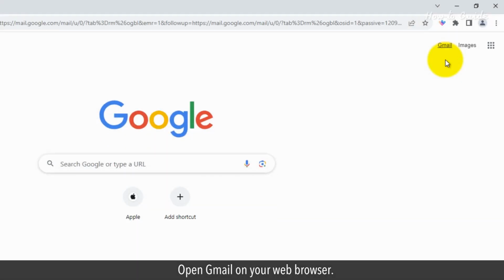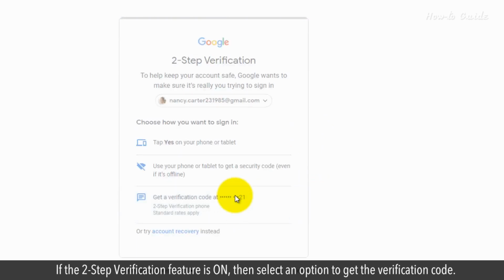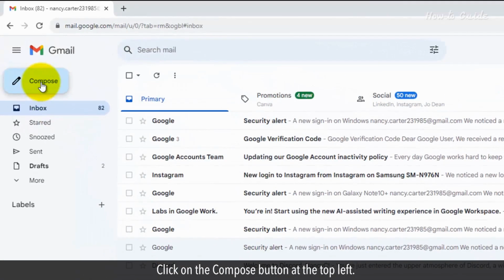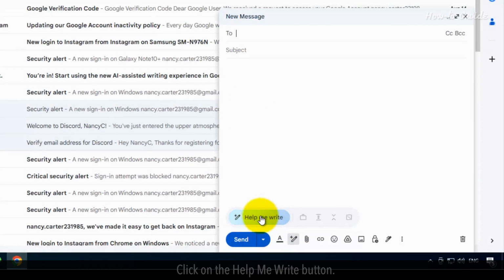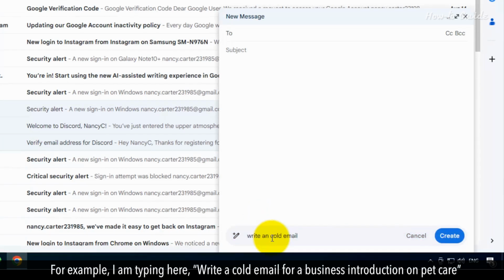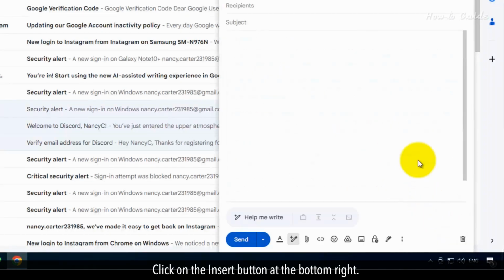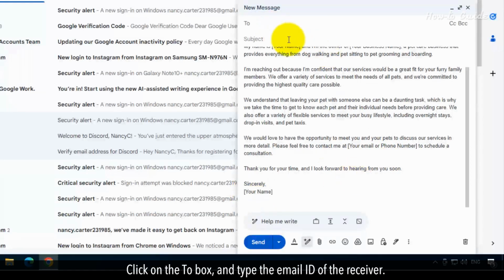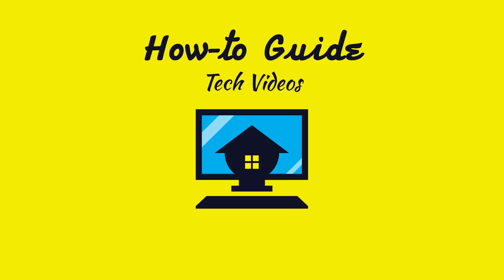How to Sign Up For and Use Gmails Help Me Write Feature: Tutorial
How to Sign Up For and Use Gmail's Help Me Write Feature
We've all been there – staring at a blank screen, racking our brains to compose that perfect email. Well, worry no more! Gmail has got your back with its fantastic AI-powered "Help me write" feature.
So, get ready to supercharge your emailing skills as we take you through the ins and outs of Gmail's Help Me Write Feature. Let's learn and level up our email game together!
1. Open Gmail on your web browser.
3. If the 2-Step Verification feature is ON, then select an option to get the verification code.
4. Enter the verification code in the box that you have received, and click on the Next button.
5. Click on the Compose button at the top left.
6. At the bottom of the New Message window, you will find the Help Me Write button.
7. Click on the Help Me Write button.
8. Write your prompt in the Help Me Write box.
9. For example, I am typing here, “Write a cold email for a business introduction on pet care”
10. Click on the Create button.
11. The Gmail’s Help Me Write feature, will automatically compose an email very soon.
12. Click on the Insert button at the bottom right.
13. Now, write the Name of the receiver, Your Name, Your Business Name, and your name as a Signature.
15. Write a subject line and then click on the Send button.